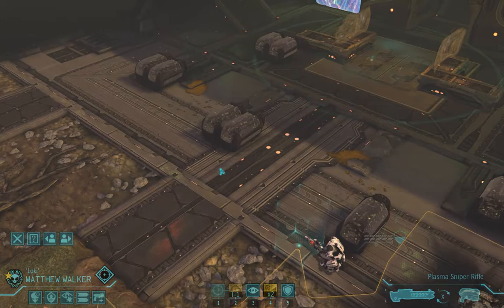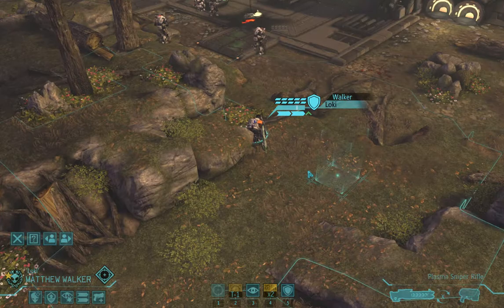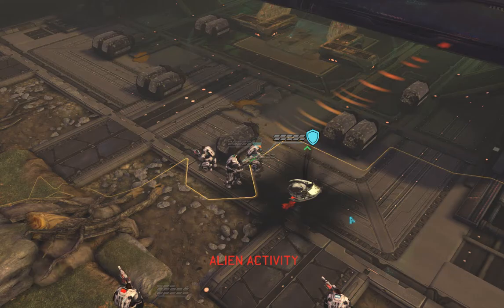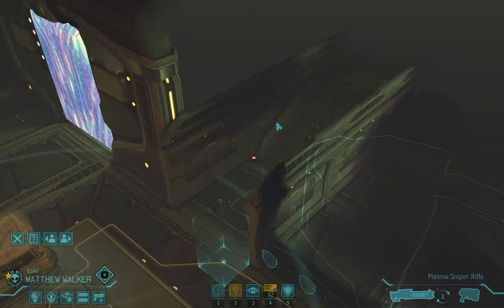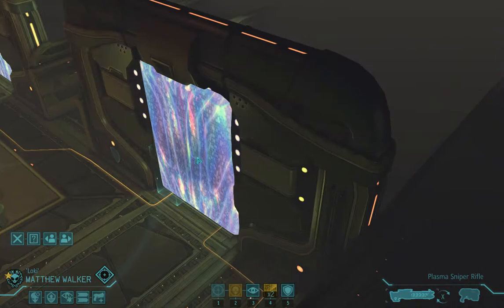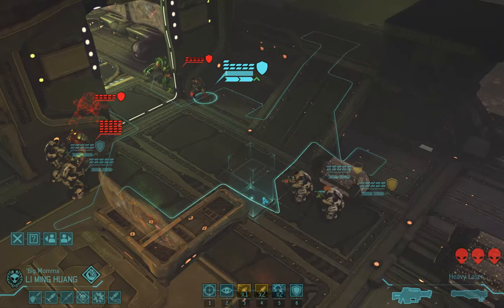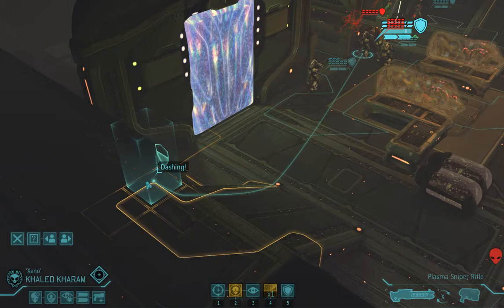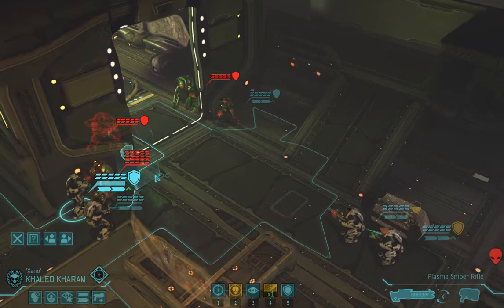➜ 5 Snipers UFO Abduction Germany | XCOM Enemy Unknown | Impossible | Part 30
(Part 2 of 3) I have now 5 snipers with my 2 new sniper recruits so I was very happy to have this mission go as perfect as it did. Having fun playing XCOM. Making different teams. This video is about my snipers :) . Playlist of all videos of XCOM Enemy Unknown SNIPERS ONLY Gameplay ::: XCOM E.U., launched in 2012, is a turn-based tactical role-playing strategy video game developed by Firaxis Games for publisher 2K Games.